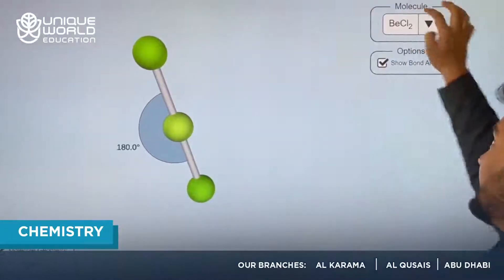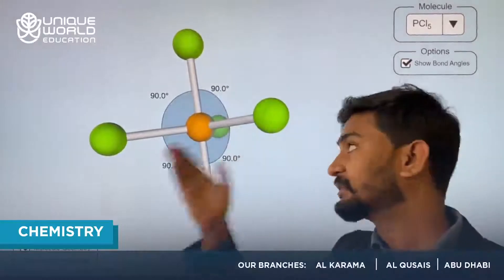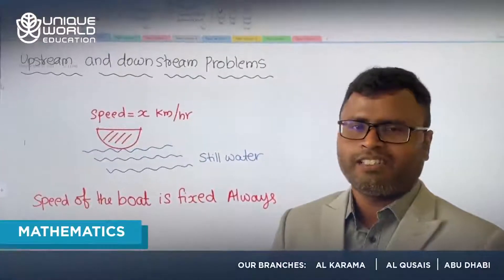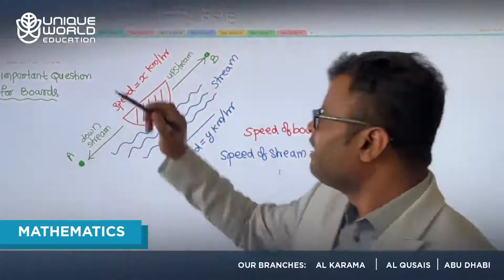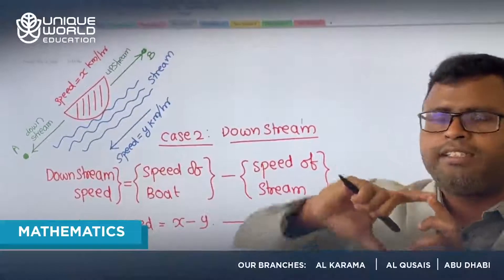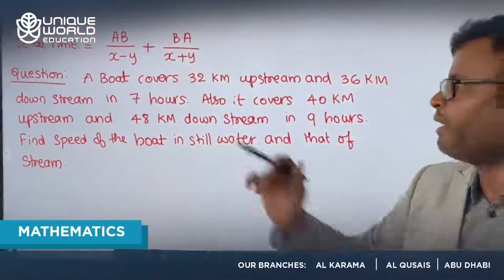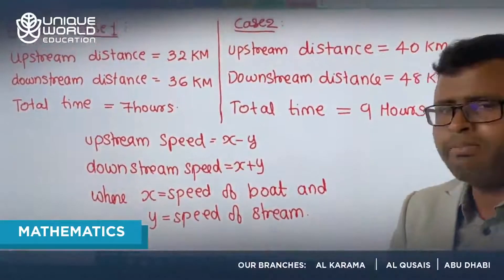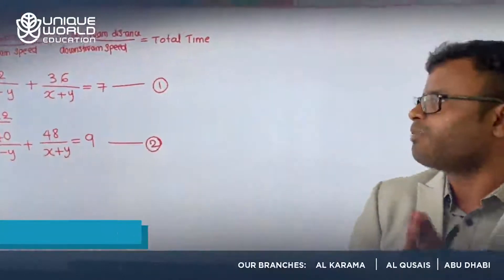Unique World Education Demo Classes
Unique World Education aims to edify students and young professionals towards success which is rooted from the past- half century of unparalleled legacy of Prof P. C. Thomas’ who is known for pioneering in the field of entrance coaching and with a well-defined motto of efficaciously preparing students to perform for the most competitive entrance exams in India (IIT-JEE, NEET, KEAM, etc.) as well as board exams.